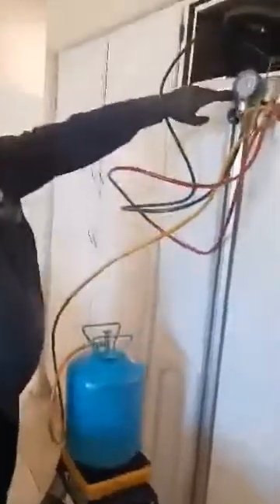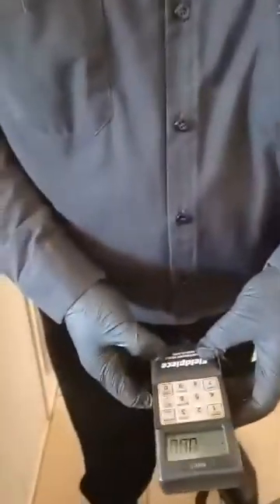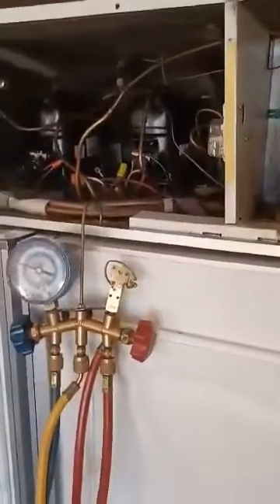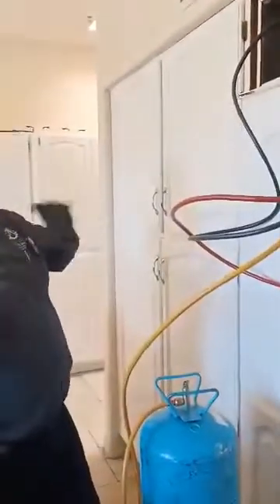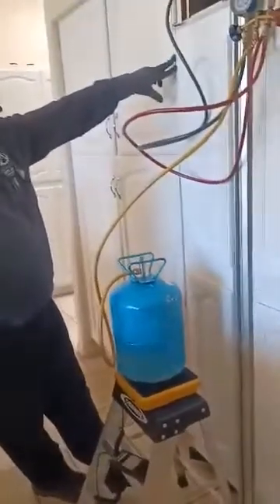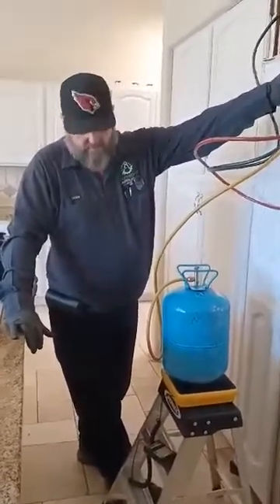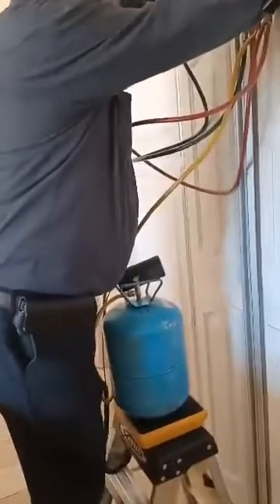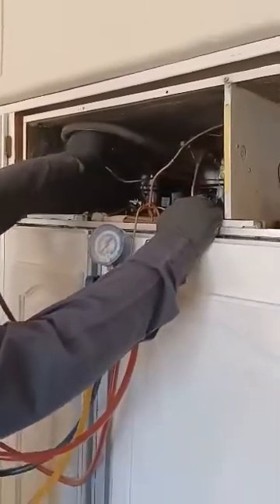Sub Zero Refrigerator Repair Accredited Appliance of Arizona